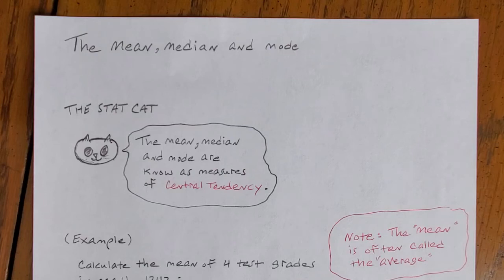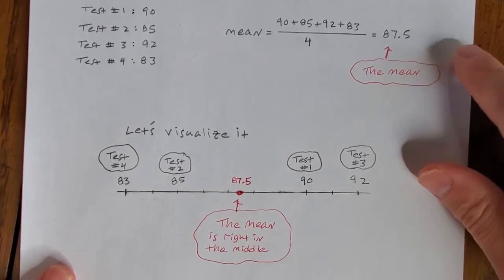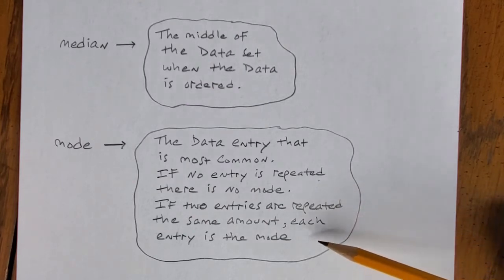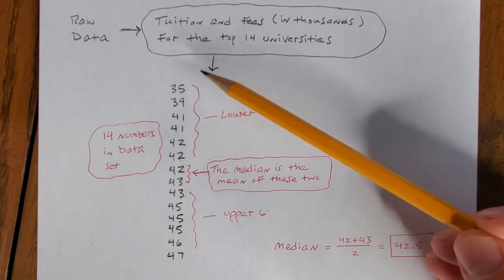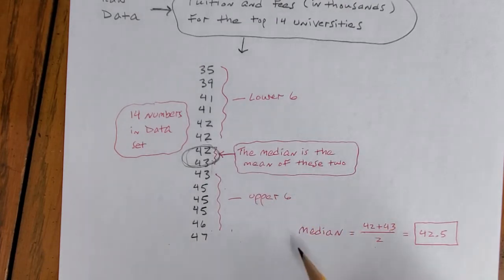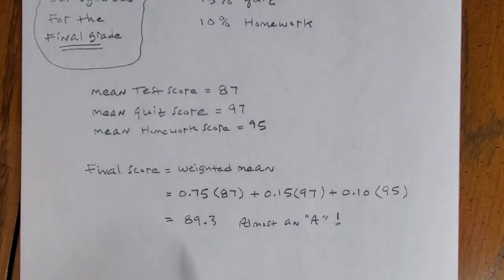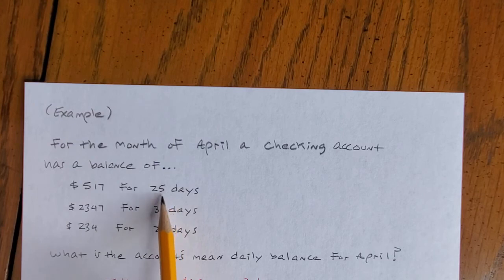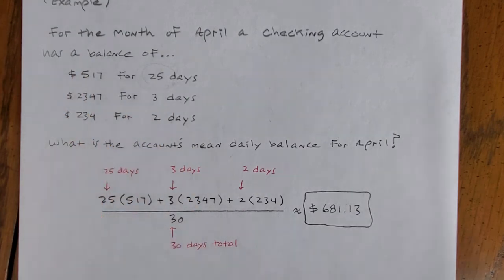the mean, median and mode